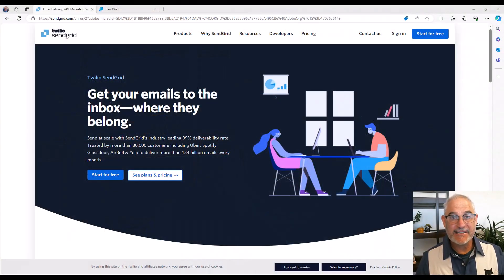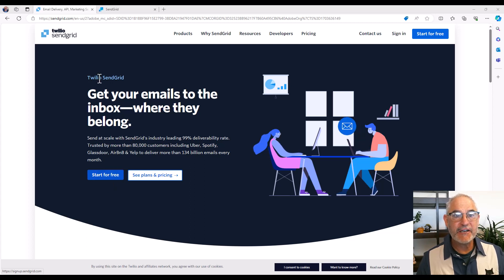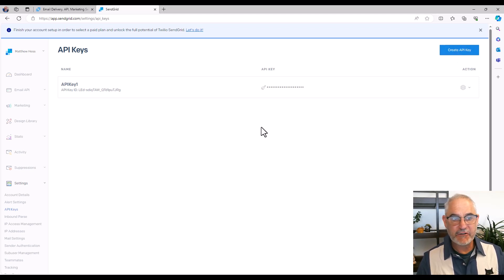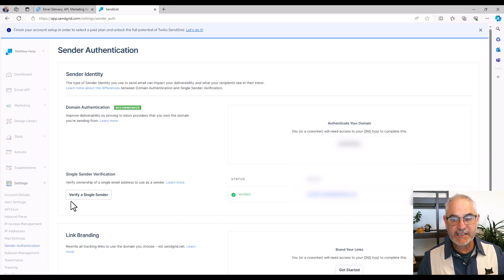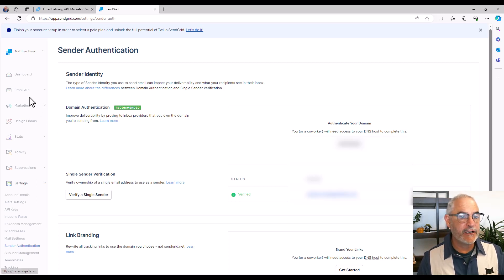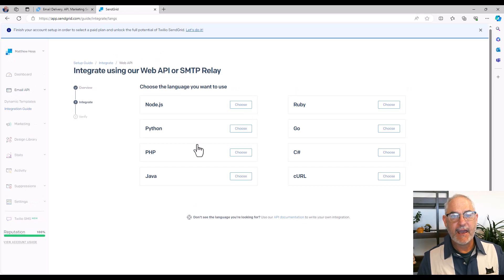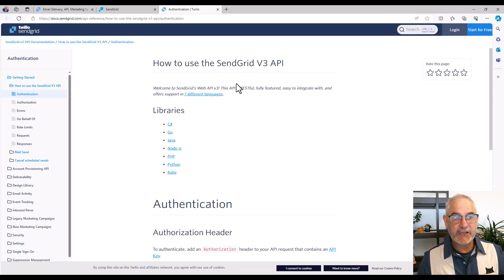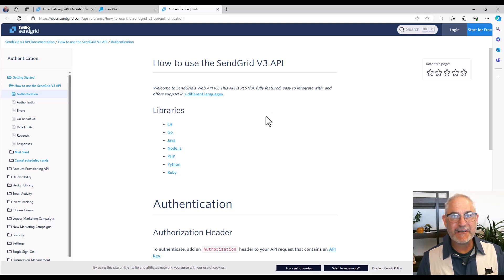Send Email with SendGrid 1 - Introduction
Many applications need to the ability to send email for all kinds of purposes. But despite being a very common task, sending email via code can be a bit problematic, especially when it comes to handling SPAM-related protections such as throttles, limits, filters and blacklists. In this video series we look at a very popular and easy-to-use third party email solution: SendGrid.